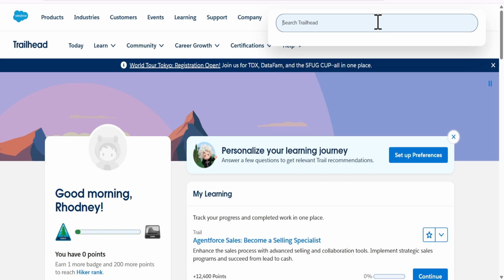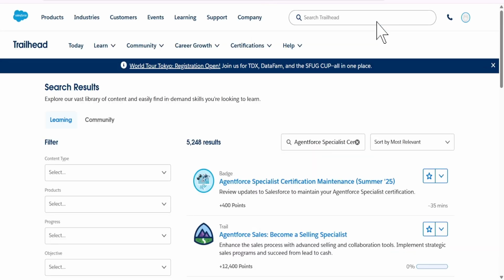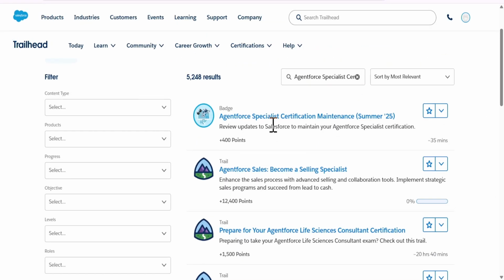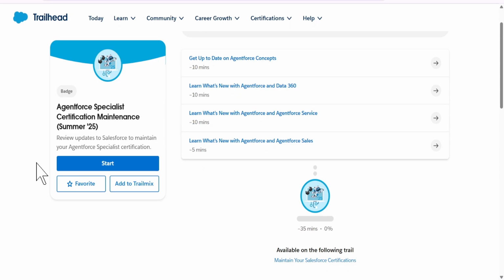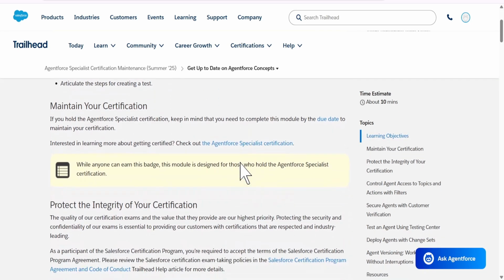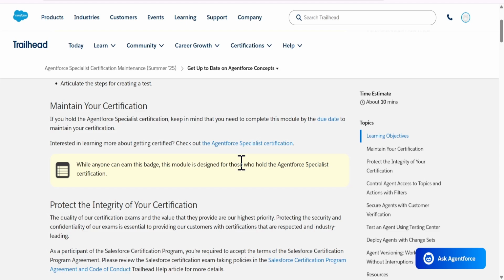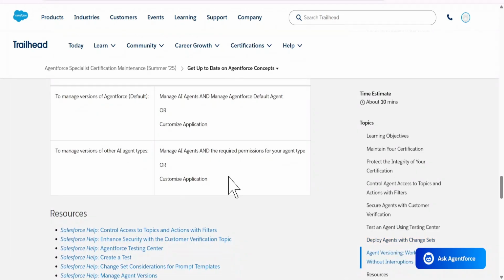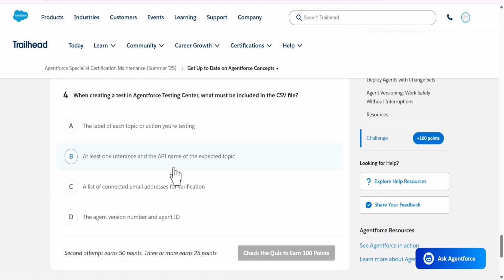Salesforce Certification Maintenance Winter '25: Complete Guide on Trailhead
Learn exactly how to complete Salesforce Certification Maintenance for the Winter '25 release.

This step-by-step tutorial shows you how to find the right Trailhead module, complete the units, and pass the quiz so your certification stays active.

You’ll discover:
• What Certification Maintenance is and why it’s required
• How to search and start the Winter '25 module
• Tips for finishing units and quizzes efficiently

Perfect for anyone holding Salesforce certifications (Admin, Advanced Admin, Platform Developer, etc.).

💬 Comment: Which certification are you maintaining this release?